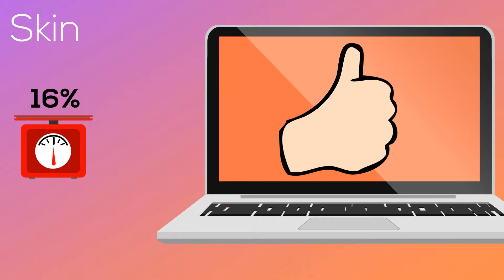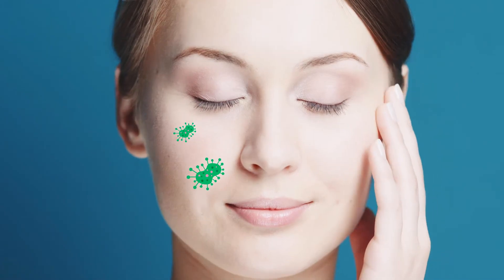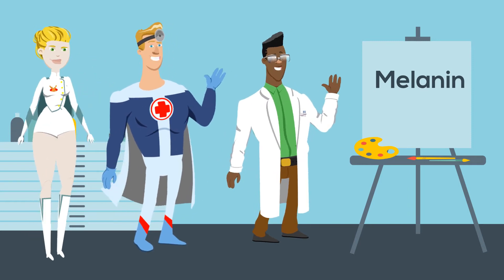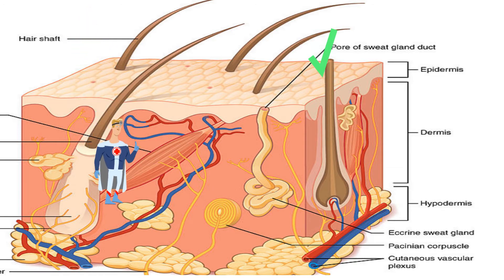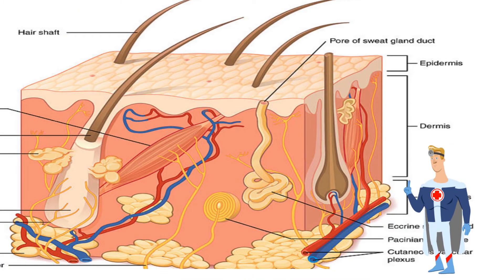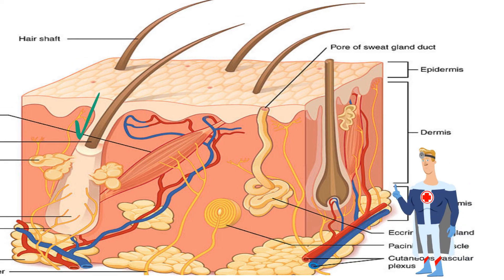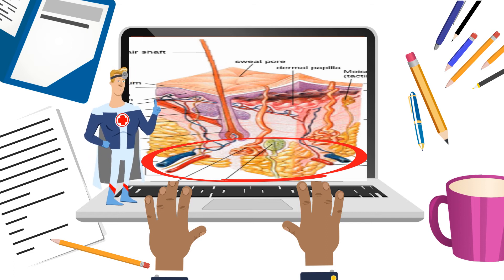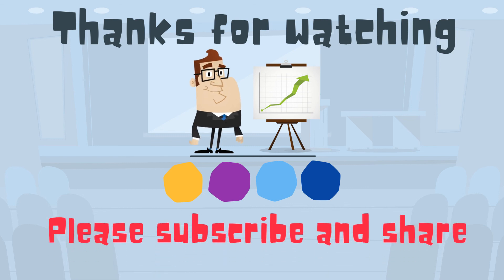Why the integumentary system is important? (Skin,nails, and hair)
integumentary-Your integumentary contains the largest organ of the human body, your skin.
The integumentary system has several functions including keeping water inside, keeping germs out, making vitamin D and controlling your temperature.
Your skin has two main layers, the epidermis, and the dermis.